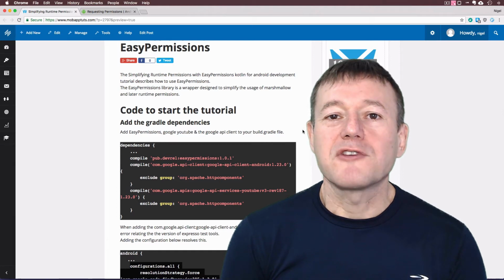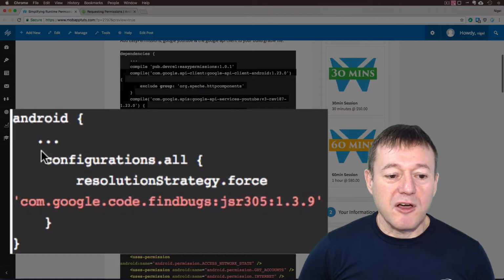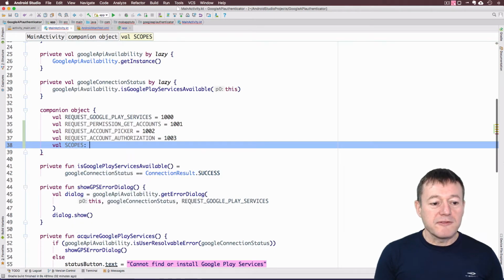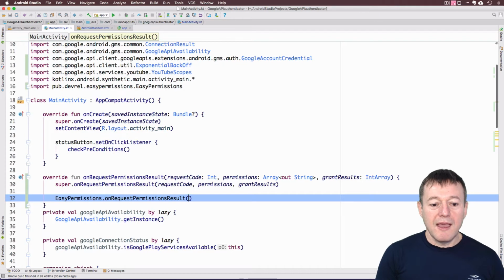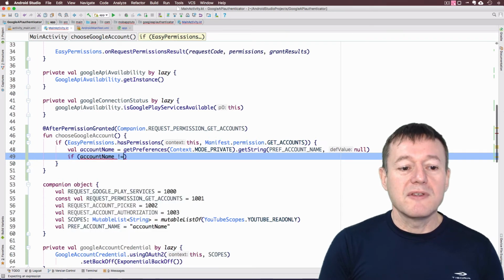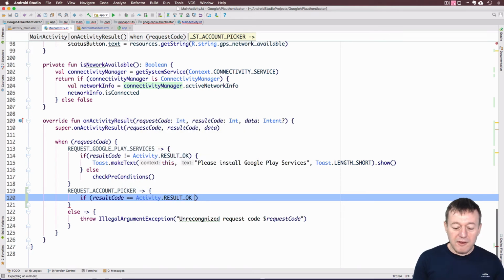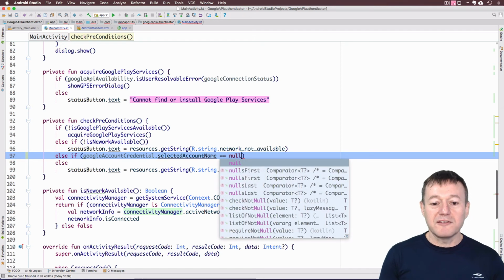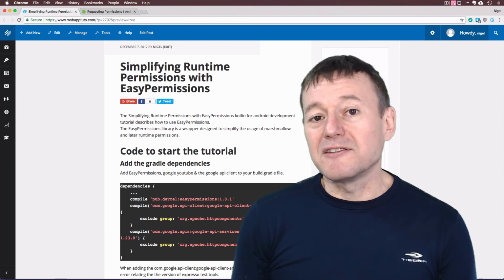Kotlin on Android using EasyPermissions for GET_ACCOUNTS permission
In this Kotlin on Android development, we will be using the EasyPermissions library to get access to the GET_ACCOUNTS permission. Which is required for getting the google account name for setting the OAuth2.0 Client Id credential.

The accompanying documentation is available at the site here.

Sign up to the professional membership plan for immediate access to all the videos which are ad-free for $10.00 a month

In this Kotlin on Android tutorial we will cover:
* Installing EasyPermissions
* Add the permissions in the AndroidManifest file
* Requesting permission for GET_ACCOUNTS
* How to select the google account
* Creating a google account credential
* Setting the google account credential with the account name